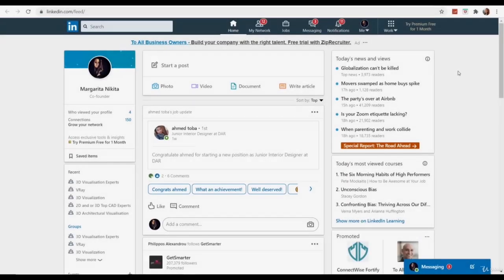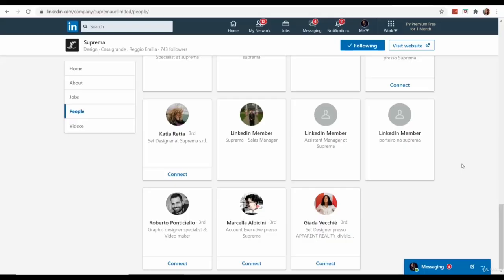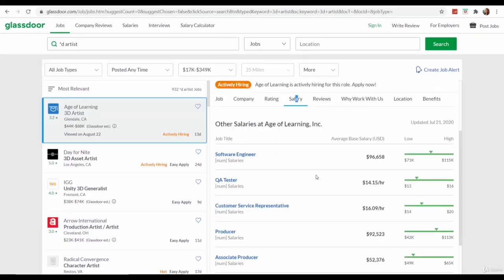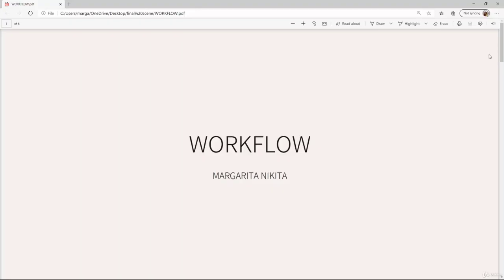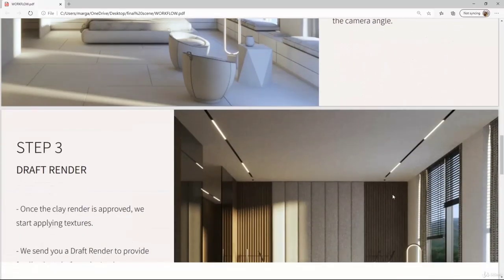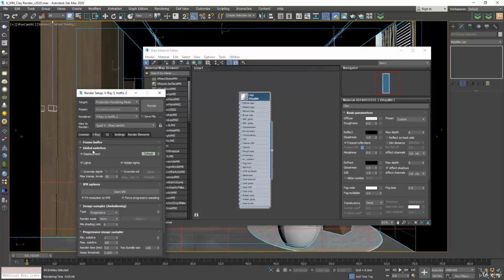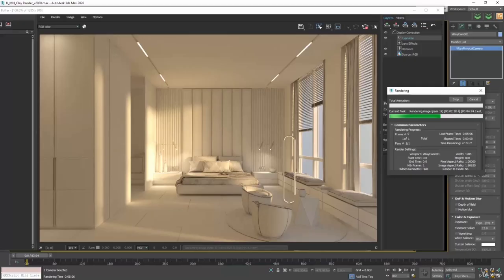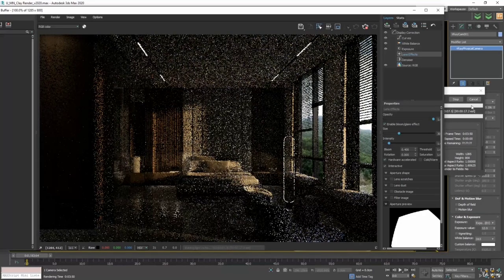How to Get a Job with Your 3ds Max + V-ray Skills#VRay5